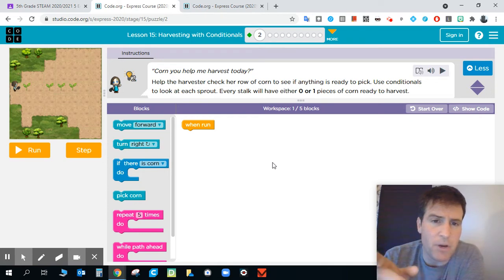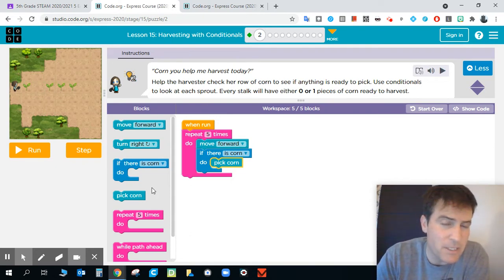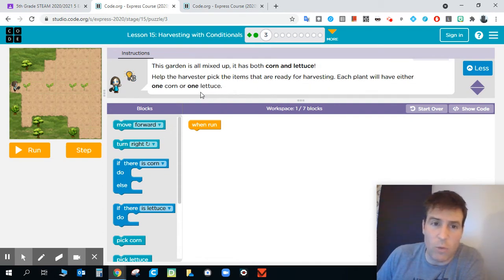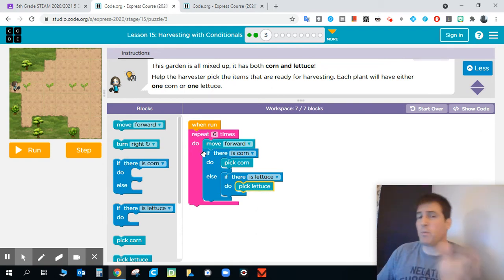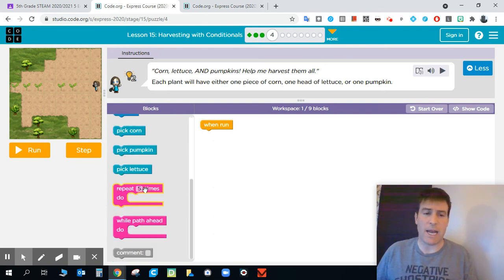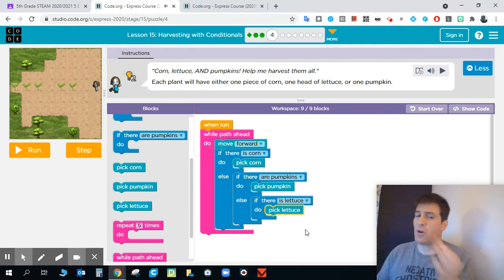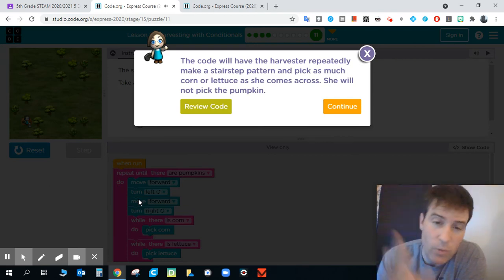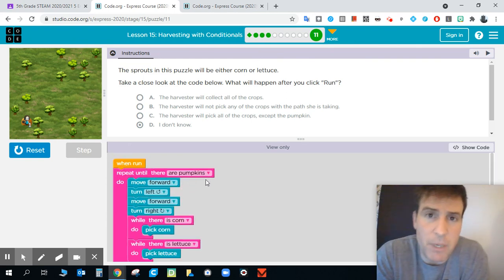Code.org Course - Lesson 15 - Harvesting with Conditionals